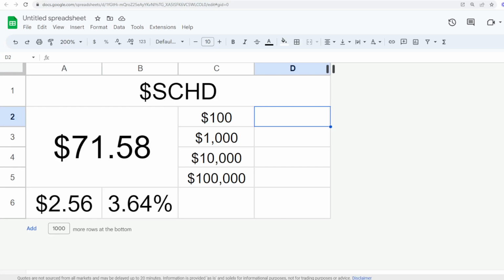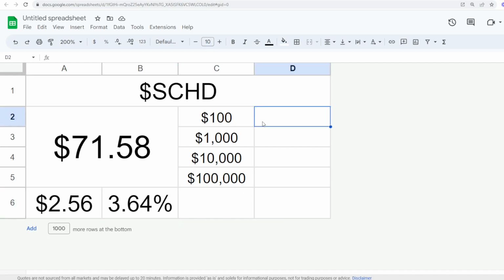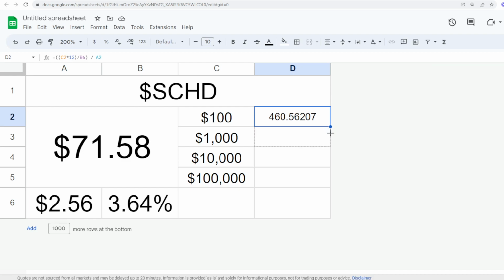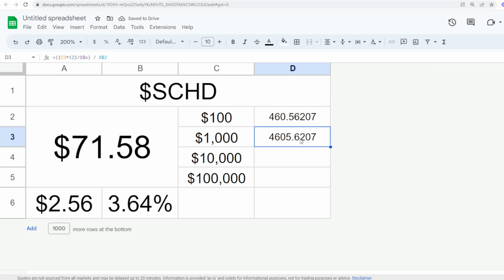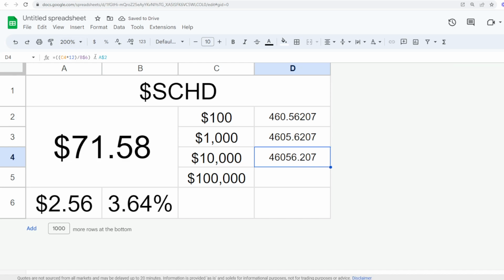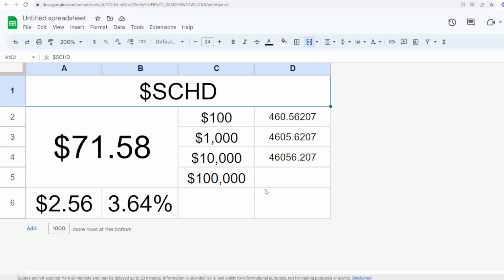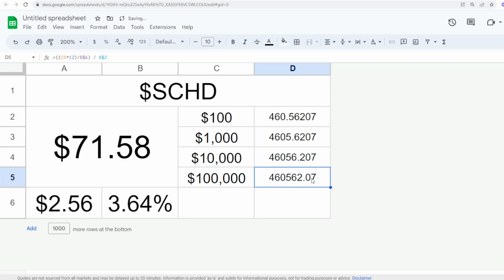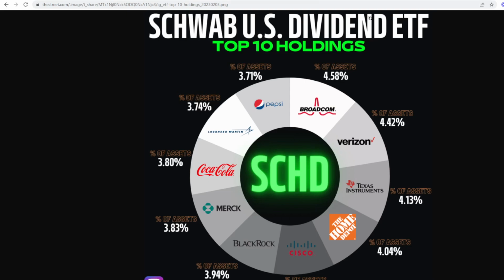Retire Off $SCHD - How Much To Make $100/Month, $1,000/Month 💰